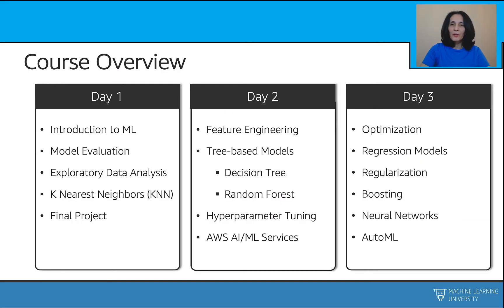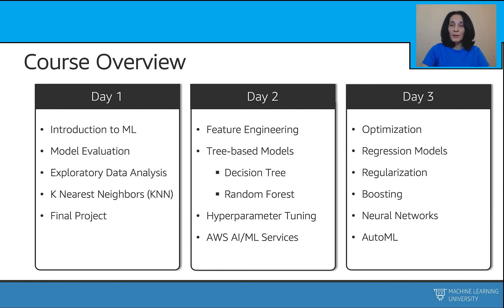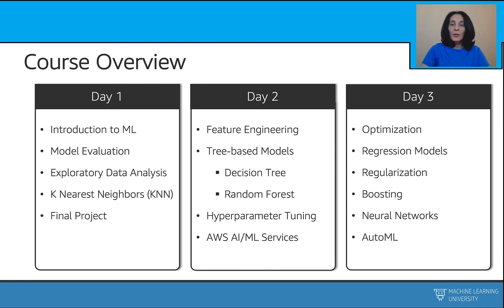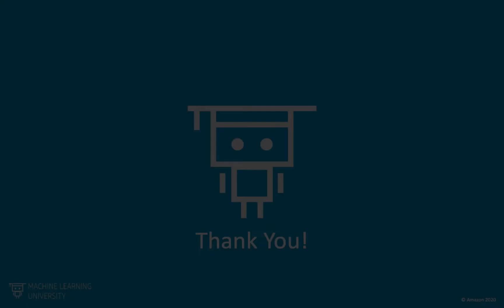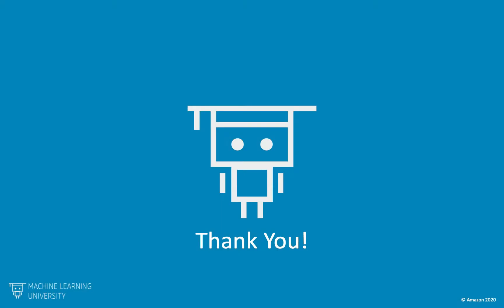Accelerated Tabular Data 3.1 - Introduction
This video goes over topics covered in Lecture 3, building on the previous lecture, and learning more advanced Machine Learning topics.

To go along with these videos, we have placed notebook and slide resources on Github. Download them, play around, and help us improve them by submitting PRs!

This content is based on the Machine Learning University (MLU) Accelerated Tabular Data class. Our mission is to make machine learning accessible to anyone, anywhere, anytime. We have courses available across many sub-domains and believe knowledge of Machine Learning can be a key enabler for success.